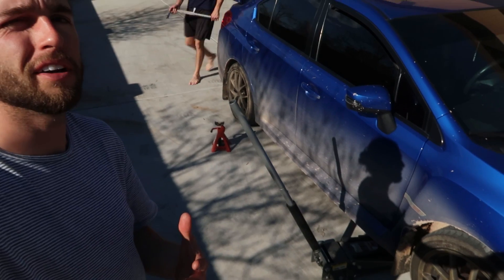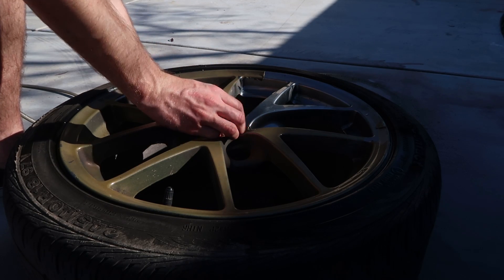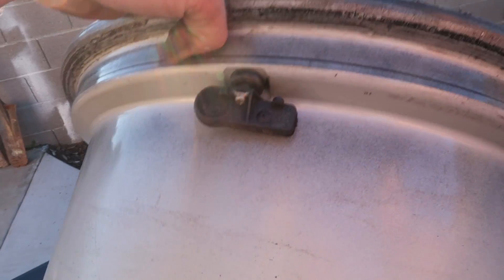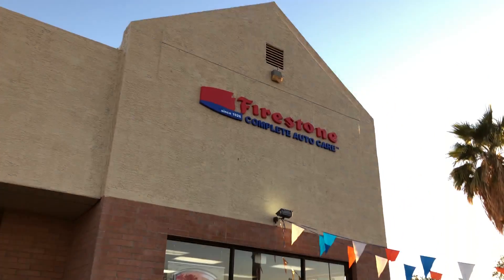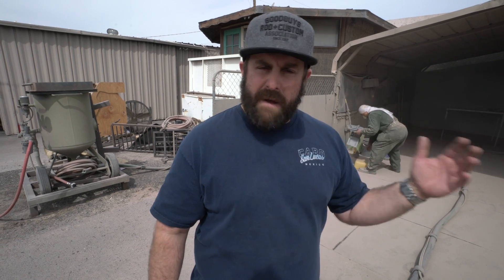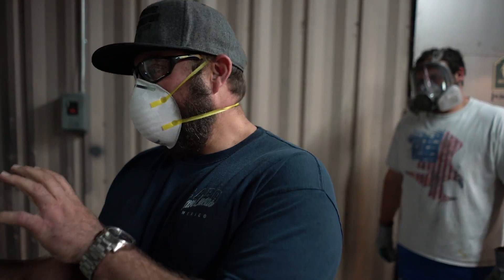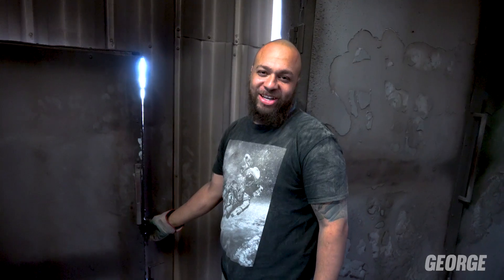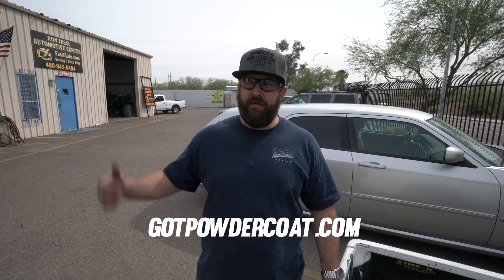POWDERCOATING: How-To w/ A Professional [STi Spanish Gold]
Josh at BGB Powdercoat in Tempe, AZ shows us how powder coating works and how they coat wheels specifically! Electrostatically charged particles coming out of the low velocity gun stick to the grounded metal that is hanging and then it goes into an oven for the particles to melt and create and amazing finish that is 4x as durable as paint! Super cool stuff. SCIENCE.